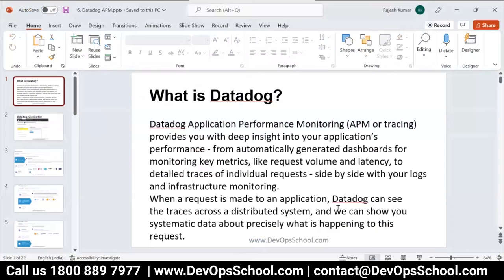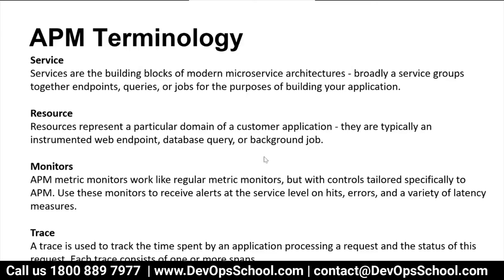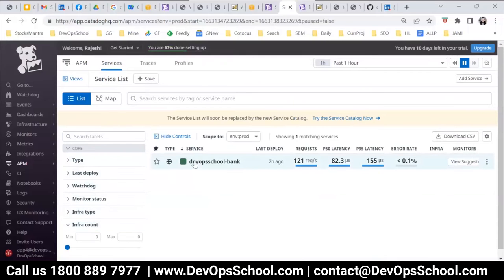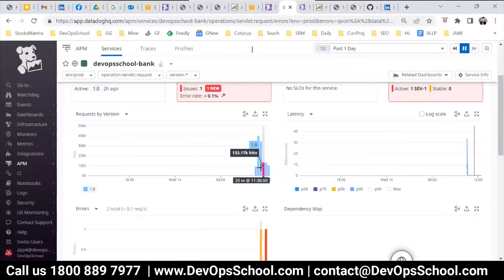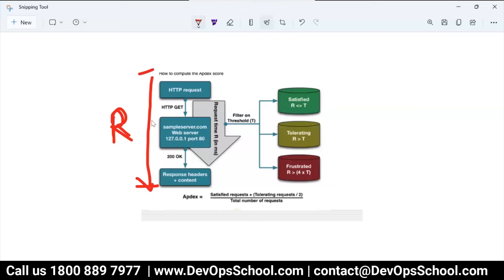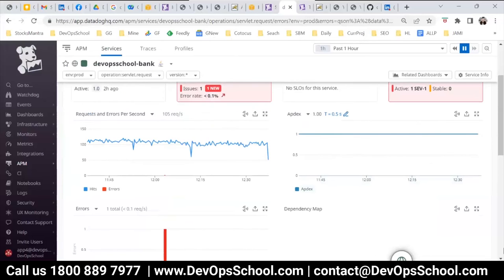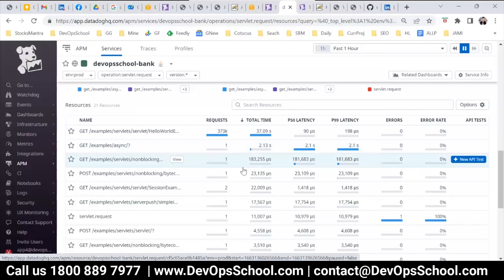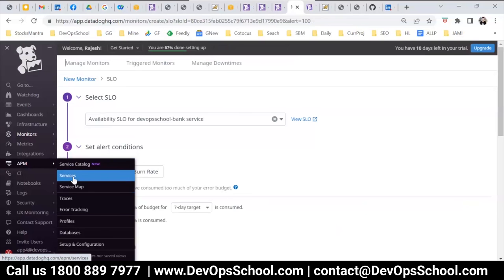Session 9 - Datadog APM Monitor Java Application using Tomcat- Part 2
Top 10 Certifications in the world
1. DevOps Certified Professionals (DCP)

2. Site Reliability Engineering Certified Professionals (SRECP)

3. DevSecOps Certified Professionals (DSOCP)

4. Master in DevOps Engineering (MDE)

5. Kubernetes Certified Administrator & Developer (KCAD)

6. GitOps Certified Professional (GOCP)

7. Master in Observability Engineering (MOE)

8. MLOps Certified

9. DataOps Certified Professional (DOCP)

10. AiOps Certified Professional (AIOCP)